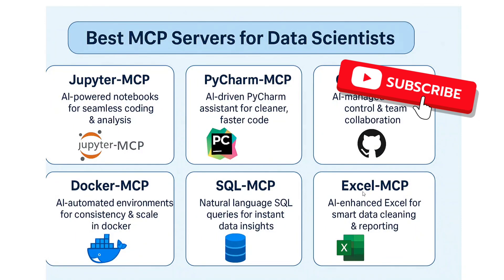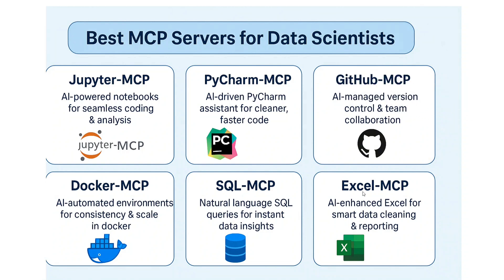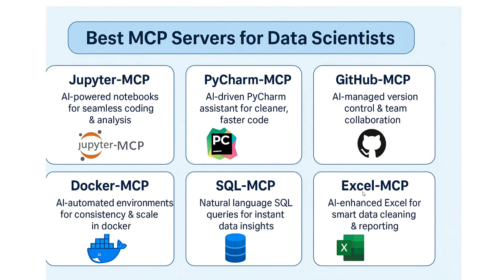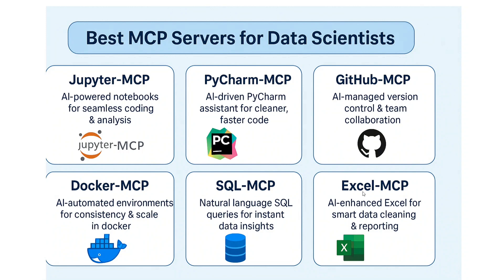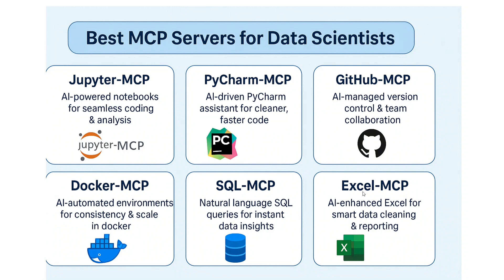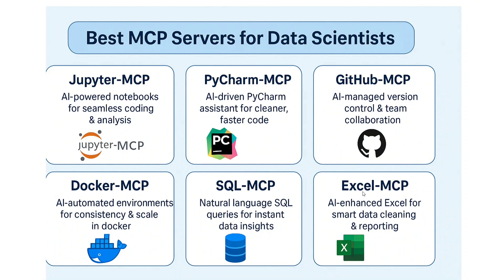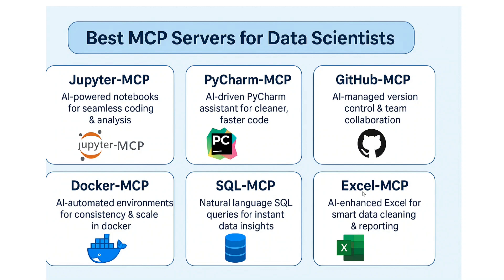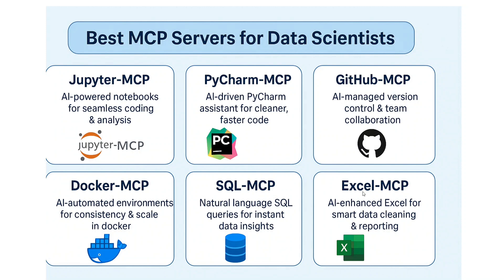Best MCP Servers for Data Scientists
This video explains the best Model Context Protocol servers for Data Scientists and ML enginners. Model Context Protocol: Advanced AI Agents for Beginners